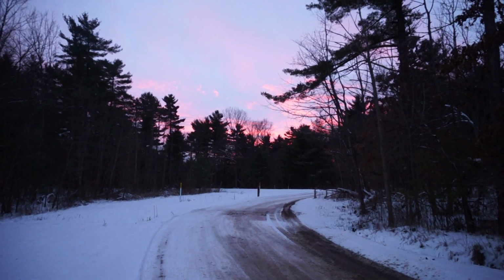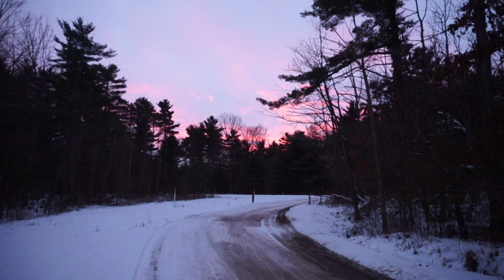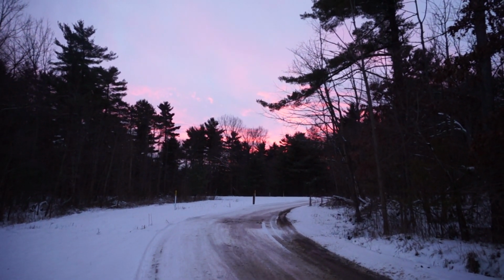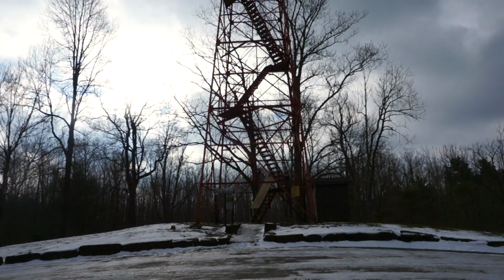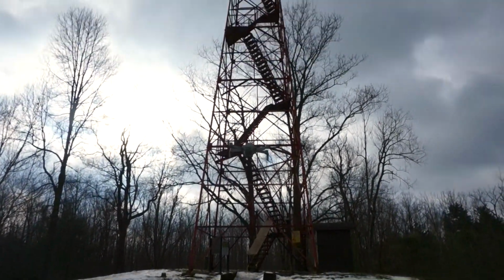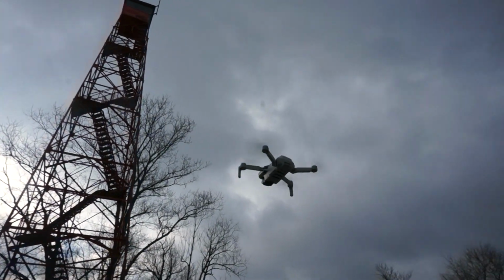Mohican State Forest | Winter Backpacking... WITH A DRONE!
I team up with the guys over at Aviation Fix for a winter backpacking trip in Mohican State Forest. With plenty of snow on the ground, we set off for an overnight backpacking trip to check out the sites which include the Mohican State Forest Covered Bridge, Pleasant Hill Dam, and the Mohican State Forest Firetower. Just for fun, we break out the drone for some great aerial shots as well!